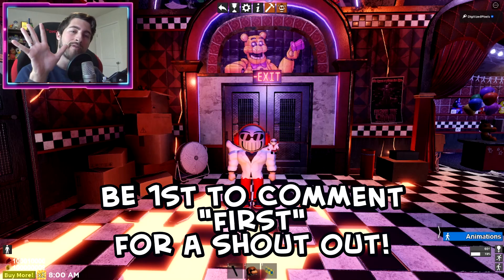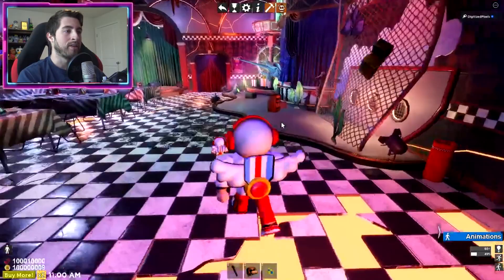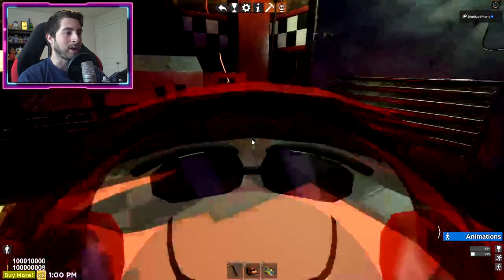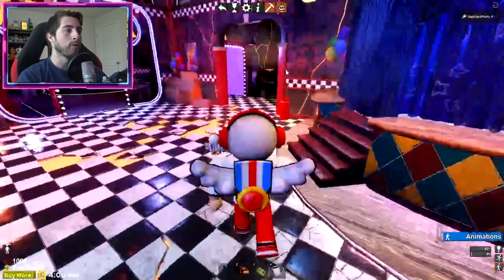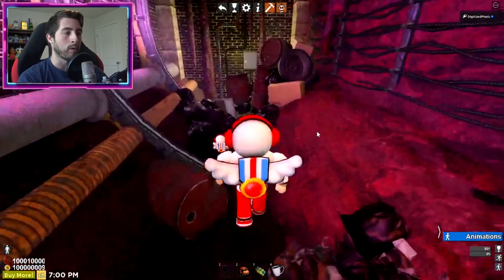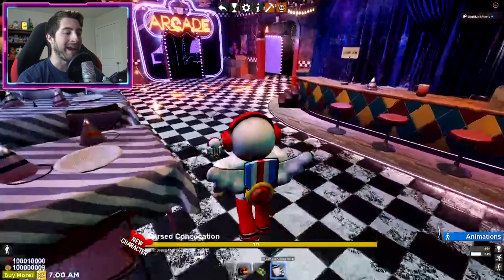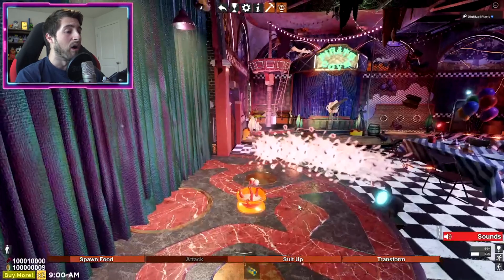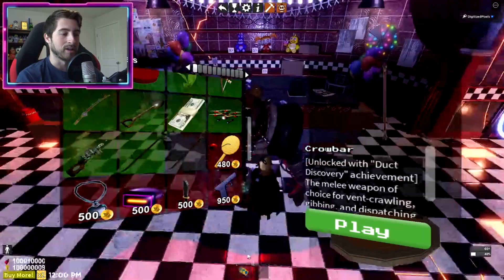How to get ALL 5 NEW ACHIEVEMENTS + 2 NEW MORPHS in TPRR [ 🔥 UCN ] - Roblox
In this video, I'll be showing you guys how to get ALL 5 NEW ACHIEVEMENTS + 2 NEW MORPHS in TPRR [ 🔥 UCN ]!